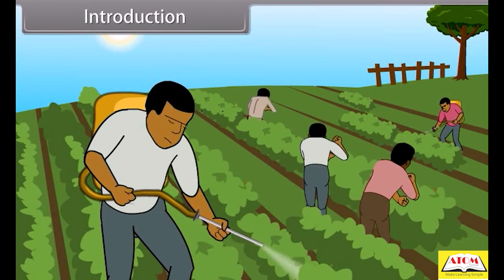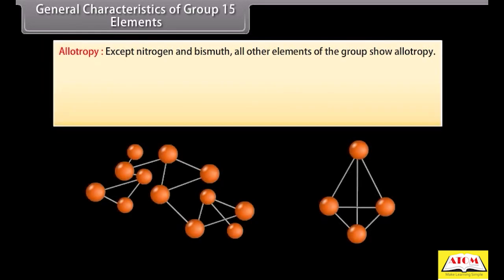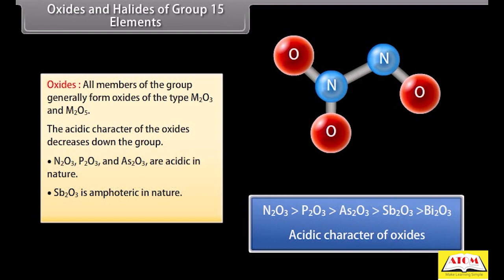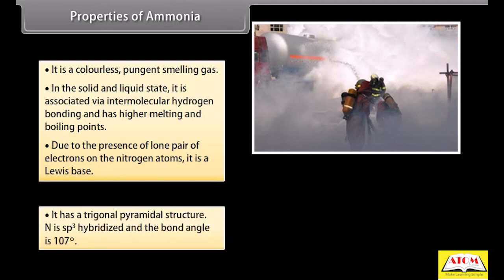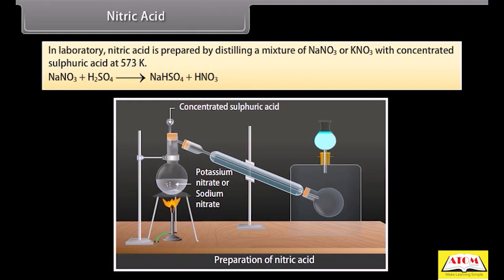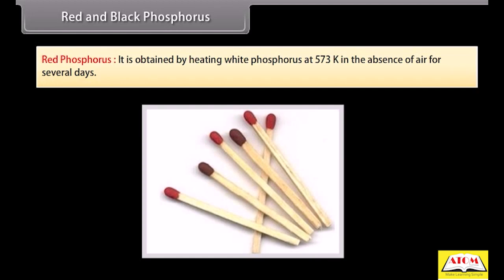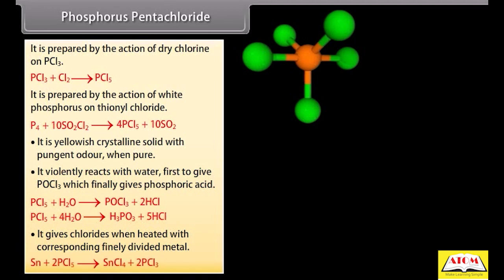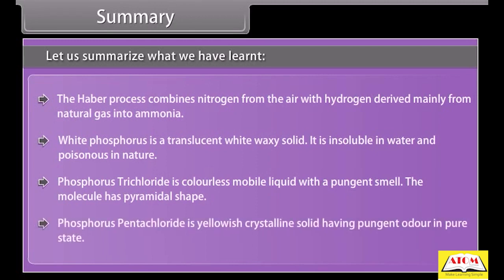12 CBSE CHEMISTRY The P block elements I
@ATOMTUITIONWelcome to our video on the P Block Elements from Group 15 to 18 for Class 12 students. In this video, we will cover the properties and characteristics of these elements, including their electron configurations, chemical reactivity, and uses.
Group 15, also known as the Nitrogen Group, includes elements such as Nitrogen, Phosphorus, Arsenic, Antimony, and Bismuth. These elements are known for their strong non-metallic properties and their ability to form compounds with a wide range of oxidation states.

Group 16, also known as the Oxygen Group, includes elements such as Oxygen, Sulfur, Selenium, Tellurium, and Polonium. These elements are also known for their non-metallic properties and their ability to form compounds with a wide range of oxidation states.

Group 17, also known as the Halogens, includes elements such as Fluorine, Chlorine, Bromine, Iodine, and Astatine. These elements are known for their high reactivity and their ability to form compounds with other elements, particularly metals.

Group 18, also known as the Noble Gases, includes elements such as Helium, Neon, Argon, Krypton, Xenon, and Radon. These elements are known for their low reactivity and their ability to form compounds with other elements.

We will also cover the important applications of these elements in various fields such as agriculture, medicine, and industry.